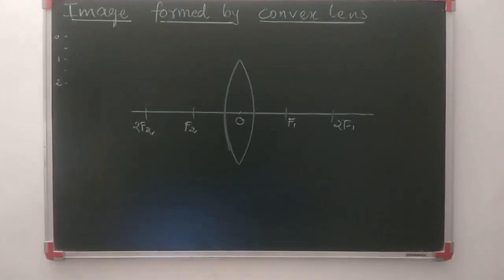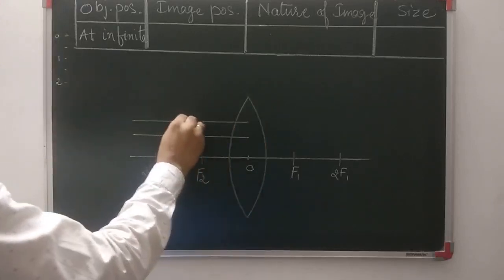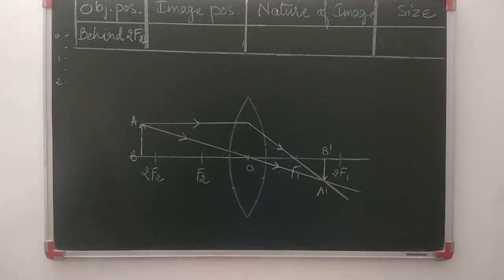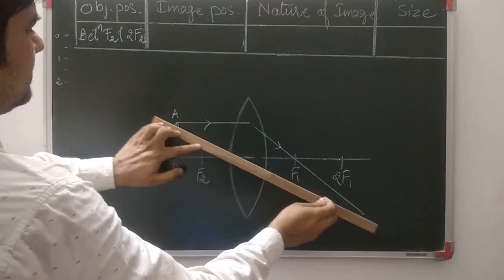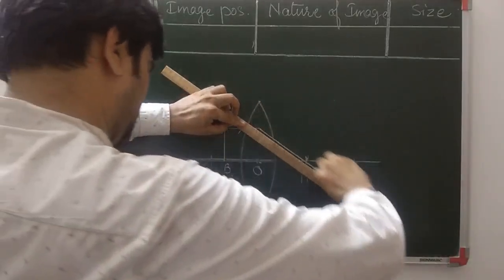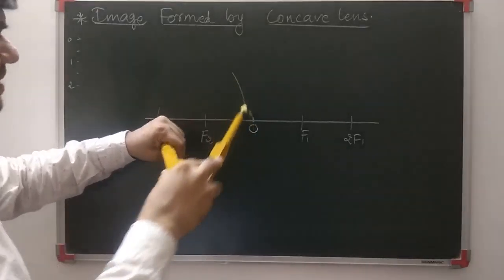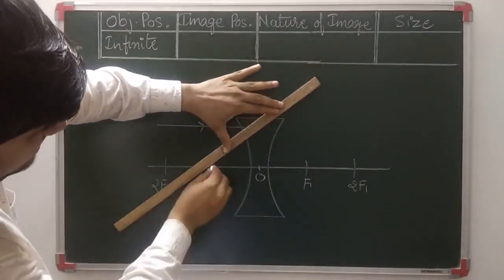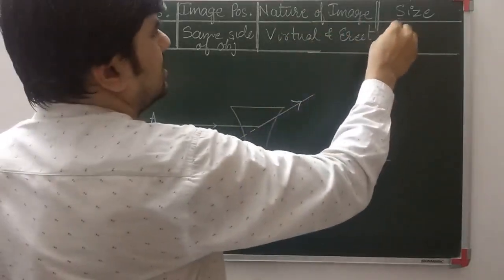STD 10 SCIENCE Images Formed By Convex & Concave Lens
Simple Explanation of formation of Images by Convex and Concave Lens. Thank you for your time.